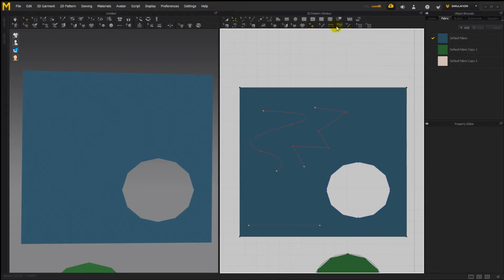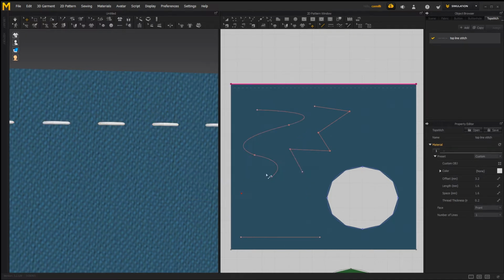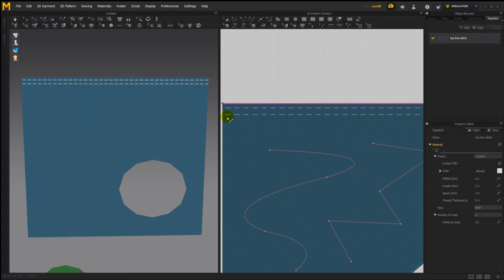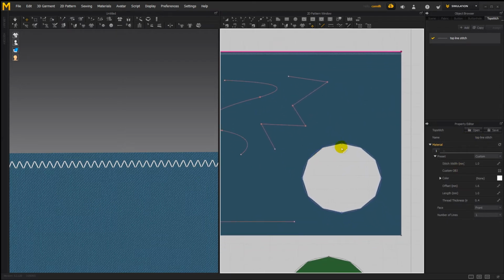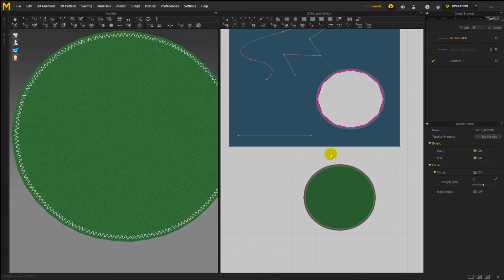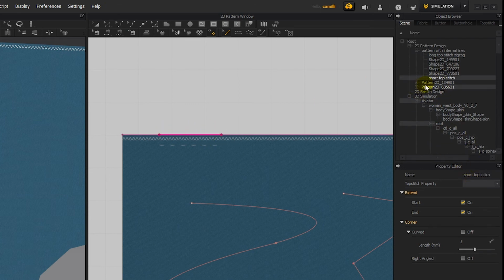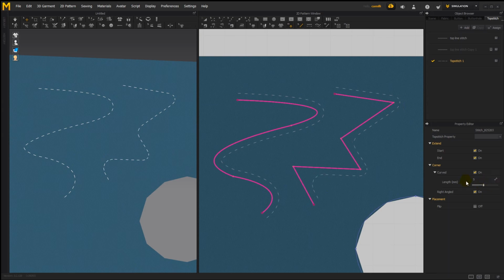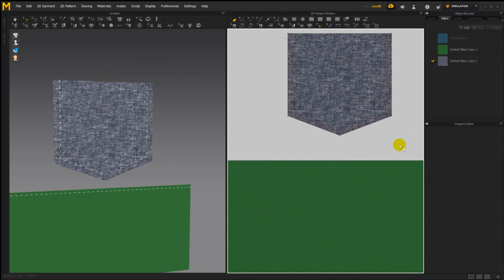Marvelous Designer Topstitch Tutorial: How to Add Stitching to Clothes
Learn all about the Marvelous Designer 7 Topstitch tool and how to use it to create various stitching effects on your Marvelous Designer clothes.
In this free Marvelous Designer 7 tutorial you'll learn about the free Topstitch tool, the Segment topstitch tool, how to create topstitch lines, how to edit the topstitch lines, how to change the stitching type,  how to create topstitch presets, add new presets, duplicate presets, change presets, export and import presets.

for Marvelous Designer courses.

What you'll learn in this Topstitch tutorial:

-- All about Topstitch properties, settings, and presets:
Discover how to use stitch presets, customize every part of the stitches, change colors, make the stitches wider/taller/thicker/closer together.
Learn how to use all the Topstitch options and settings to create the exact kind of stitching effect you want on your clothes.
You'll also see examples of how to use Curved and Right-Angled settings to create smooth curving stitching lines.

-- Topstitch anywhere you want:
You'll learn how to stitch along internal lines, how to shorten or lengthen topstitch lines, how to copy stitching lines, how to edit overlapping topstitch lines, how to delete a single topstitch line or easily select and delete multiple lines in one go.

You'll also learn how to quickly assign a topstitching preset to multiple topstitching lines on your garment. How to rename your topstitching lines and easily find them in the "Scene" tab.

-- Topstitching and Particle Distance:
We'll also explore topstitching along the jagged edges of patterns at high particle distance and see how particle distance affects stitching lines.

-- Creating Stitched Text Effects on Marvelous Designer clothes:
Additionally, you'll learn how to create stitched text and stitched designs and how to use Offset to solve overlapping stitches and create even-sized stitched text.

I hope this Marvelous Designer 7 tutorial helps you!
Visit CGElves.com for Marvelous Designer courses, tutorials, workshops, garments, clothing patterns, presets, and seamless fabric textures.